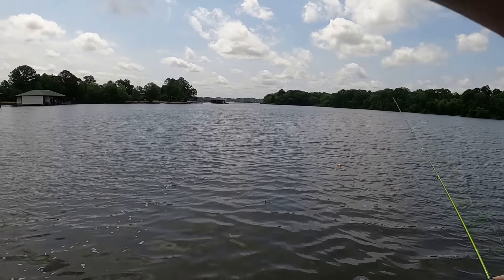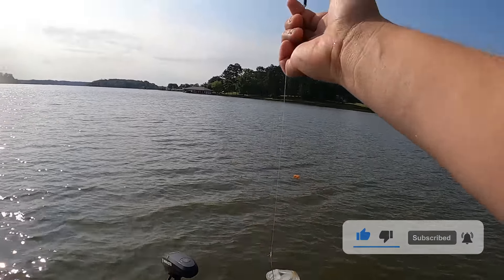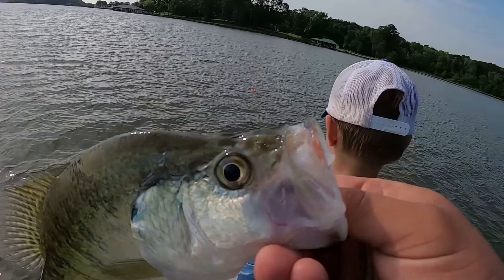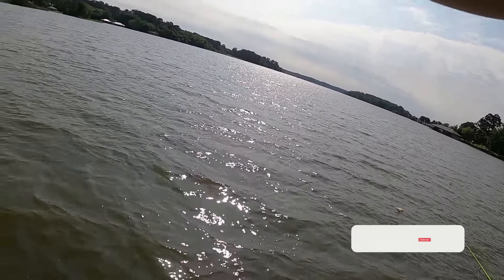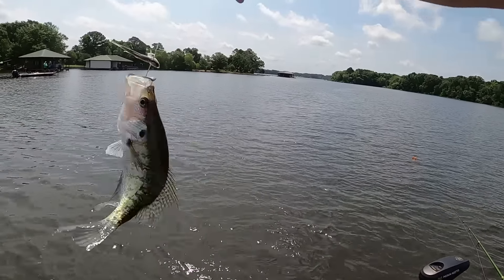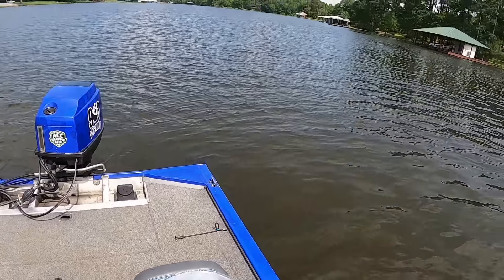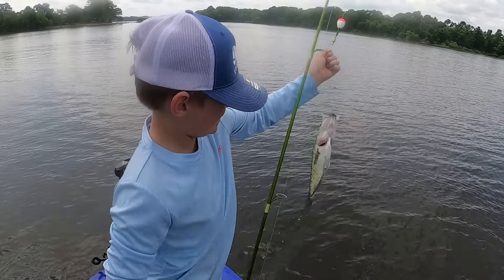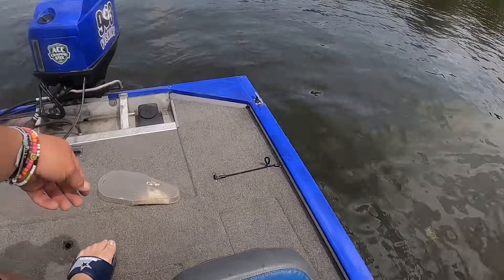TIPS WHERE TO FIND POST SPAWN CRAPPIE🎣 POST SPAWN CRAPPIE FISHING 2024‼️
In this video, I am post spawn crappie fishing. I provide you tips where to find post spawn crappie on the main lake. We are targeting brush piles in 10-15 feet of water. These brush tops are the first structure that these crappie will come upon as they come from the shallows from spawning. We are crappie fishing with live minnows on these brush piles under a slip cork. Crappie fishing in May is a great time to catch crappie, crappie are hungry and ready to eat. They have been spawning and making babies, and now they are ready to fill their bellies. I hope you enjoyed this video. God Bless!

For the best lithium batteries on the market check out!
Code 903Fishing SAVES YOU MONEY!!

Like On Facebook: 903 Fishing
Follow On TikTok: 903 Fishing